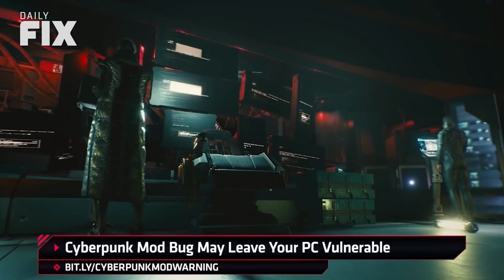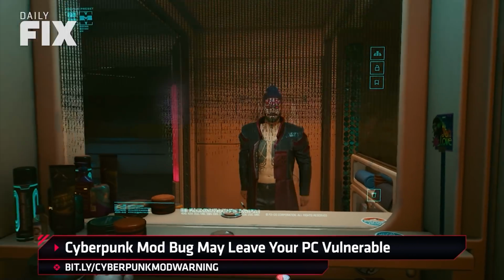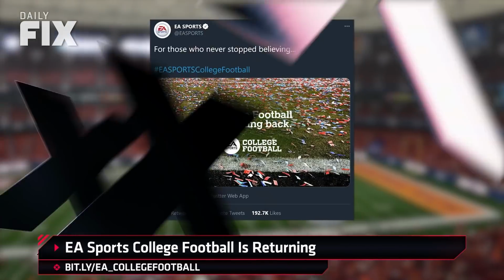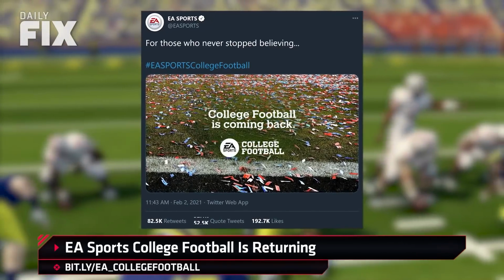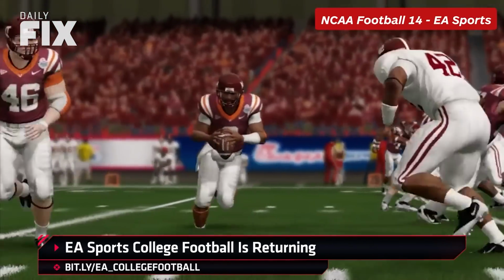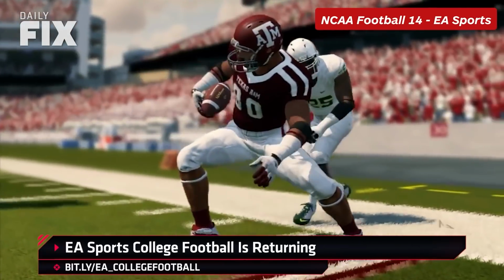Cyberpunk Mod Bug May Let Actual Hackers Hack You - IGN Daily Fix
On today’s Daily Fix, the latest Cyberpunk 2077 bug may be the most Cyberpunk thing to happen to CD Projekt Red’s latest game. Modders have found that certain mods can open up your PC to hacks, IRL. We also have a few updates on Mass Effect Legendary edition straight from Bioware, as Xbox Series X/S and PlayStation 5 won’t be getting their own versions, and we learn just what else we can expect from the remastered collection. And finally, college football is back, baby! EA Sports tweeted a tease at the return of the NCAA Football series.